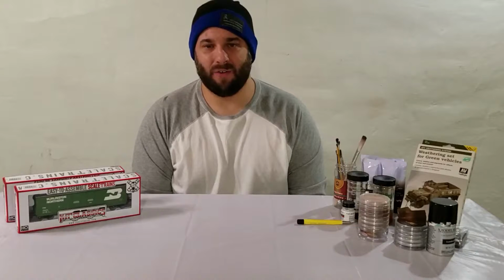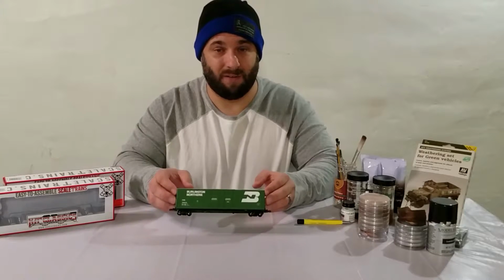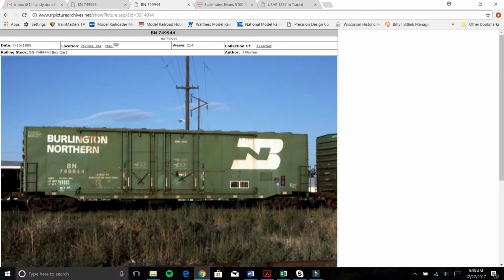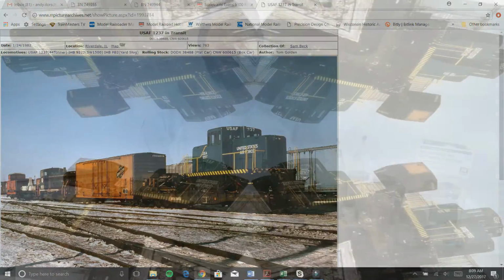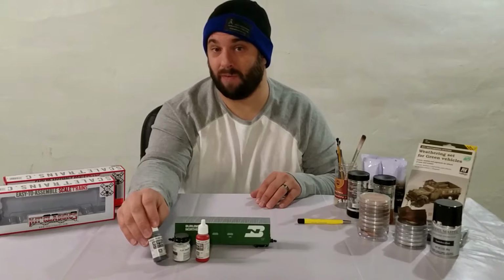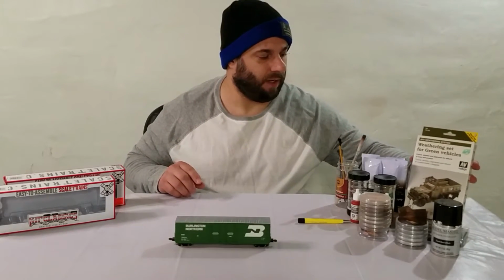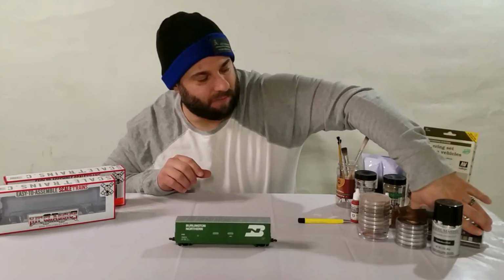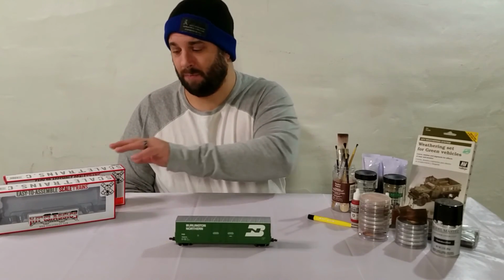Down N Dirty Contest #1 - Andy Dorsch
Here is my first video in my contest entry for the Ron's Trains N Things Down and Dirty Weathering contest.  In my first video I describe what cars I'm going to be weathering along with the things I'm going to be doing and using!

Please comment on what you liked or did not like about the video!  I really care about what you have to say and always enjoy feedback!

Details on the Contest:

- Additional details and helpful links -

The Creek by: Topher Mohr and Alex Elena – Free to use courtesy of YouTube

Busted by: John Deley – Free to use courtesy of YouTube

Celebration by: Otis McDonald – Free to use courtesy of YouTube

Fringe Trimmed Boots by: Bird Creed - Free to use courtesy of YouTube